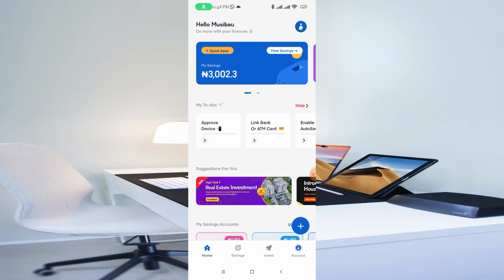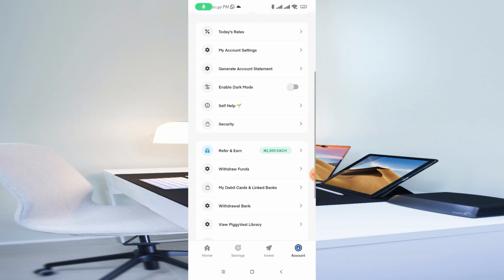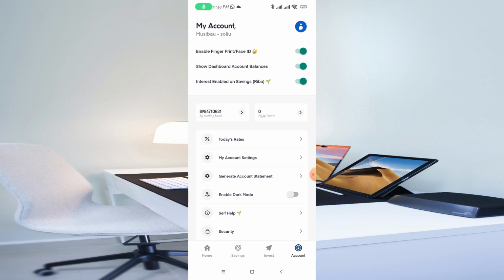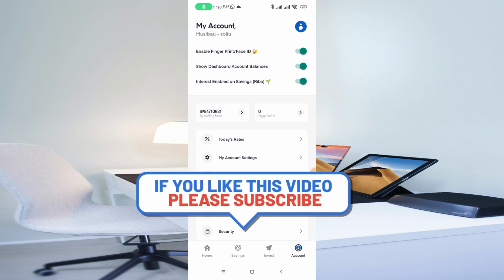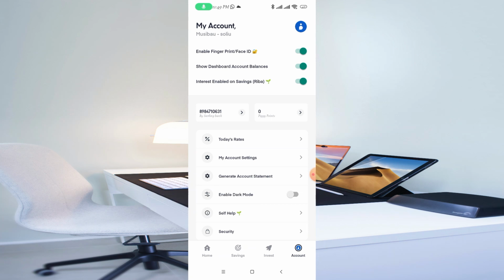HOW TO PUT FACE ID ON PIGGYVEST APP